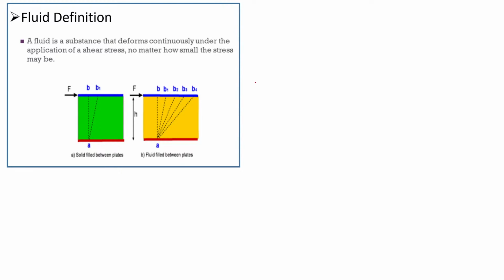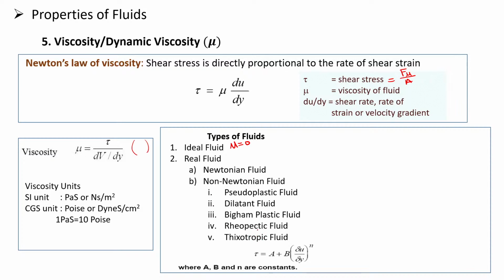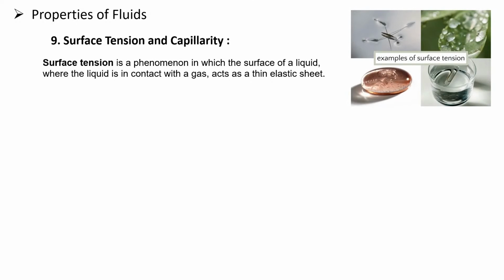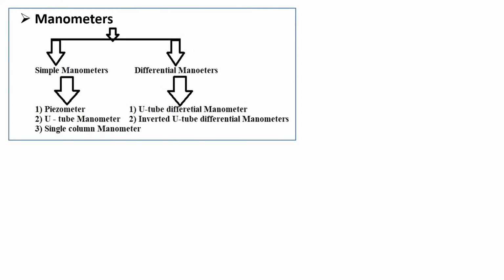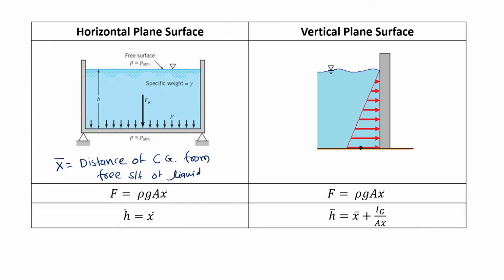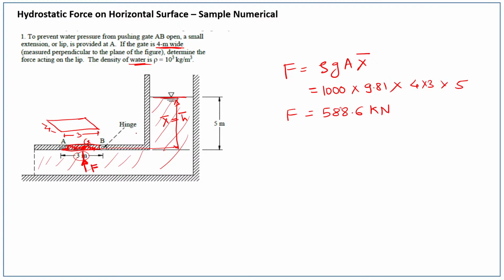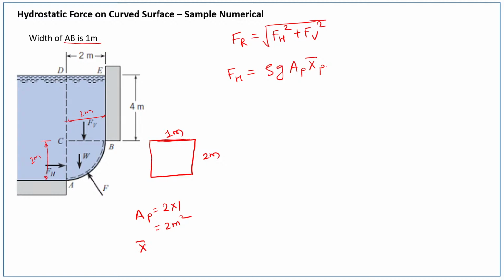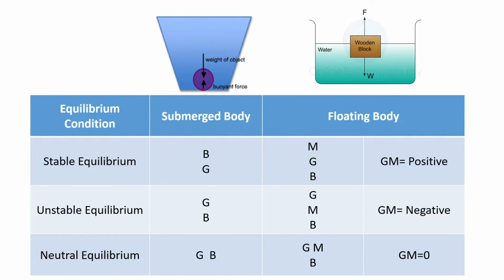Fundamental Concepts and Fluid Statics Revision | Fluid Mechanics Revision (Part -1)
Revision on properties of fluids
Revision on Fluid Statics